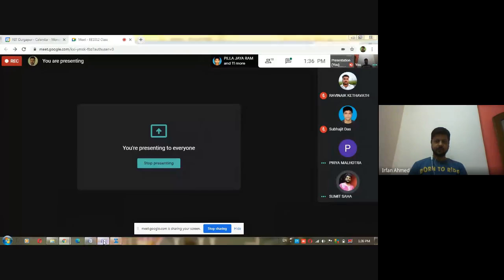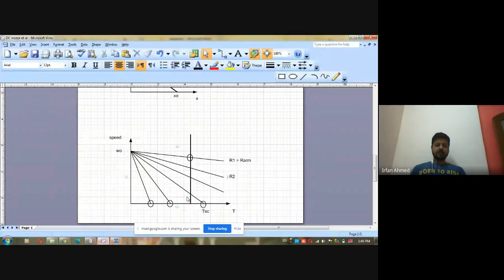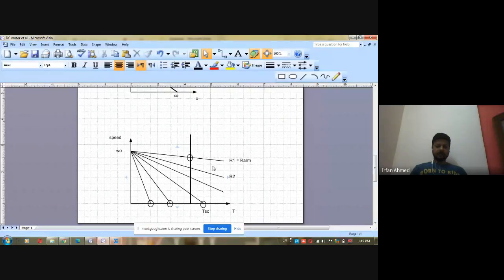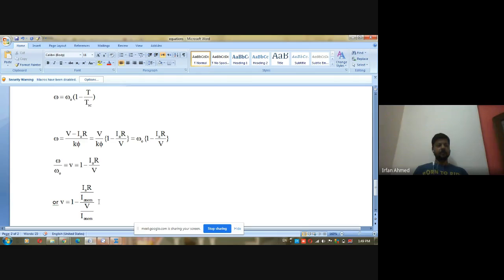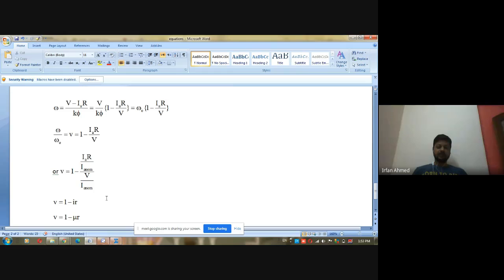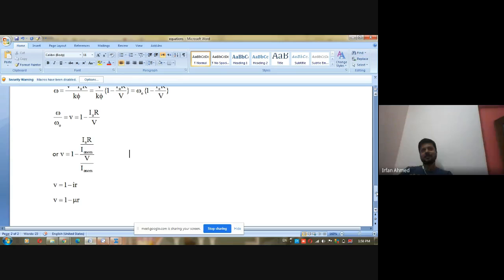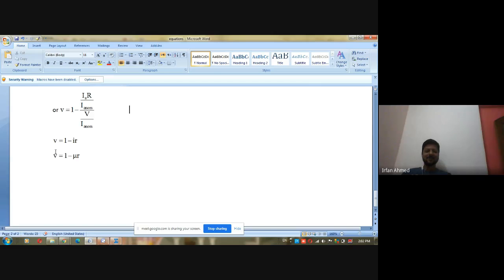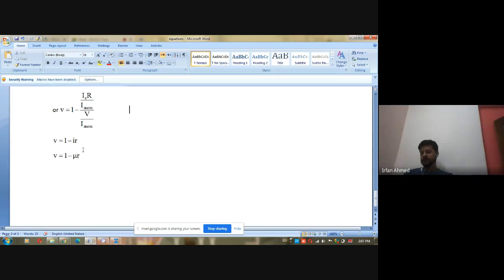EE1012 Machine Drives I Lecture 10